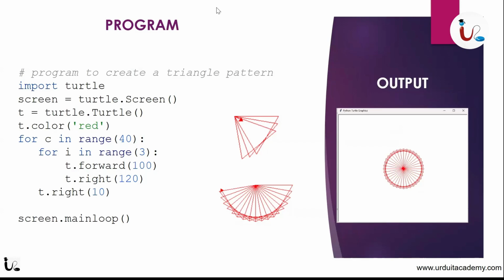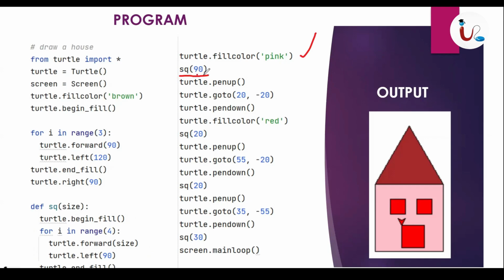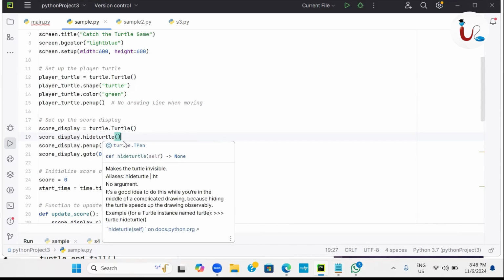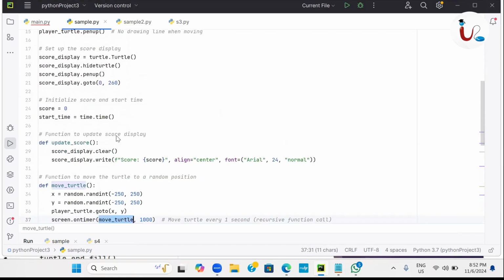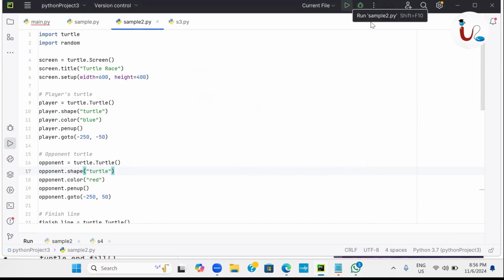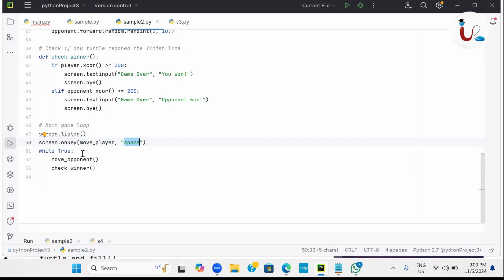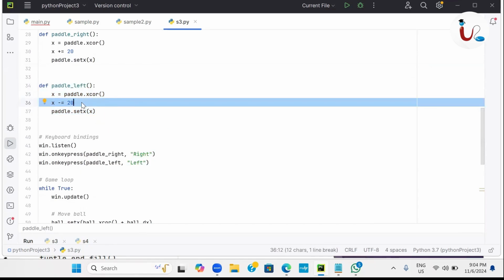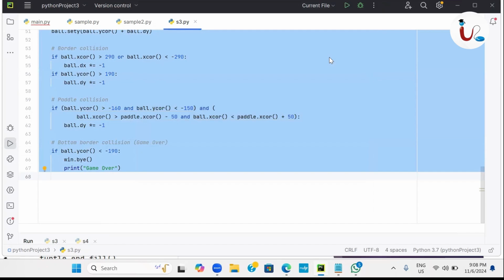Python Lecture 14: Create Games with Turtle Graphics in Urdu | URDU IT Academy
🎉 Welcome to Python Lecture 14 by URDU IT Academy!
In this exciting video, we’ll learn how to create games using Turtle Graphics in Python, all explained in easy-to-understand Urdu/Hindi! 🇵🇰🇮🇳

💡 Whether you're a beginner or an aspiring game developer, this lecture will give you the foundation to build fun and interactive games using Python's Turtle module. 🐢

🎮 What You’ll Learn in This Video:
✅ Introduction to Turtle Graphics
✅ Drawing with Turtle 🖊️
✅ Controlling movement and directions
✅ Creating simple games with logic 🧠
✅ Fun & creative coding examples 🎨

🔸 Easy explanation in Urdu
🔸 Hands-on practical coding
🔸 Great for students & beginners
🔸 Builds your Python skills for real-world use